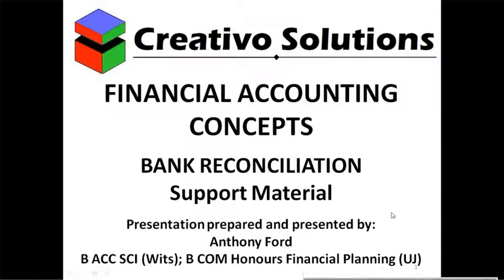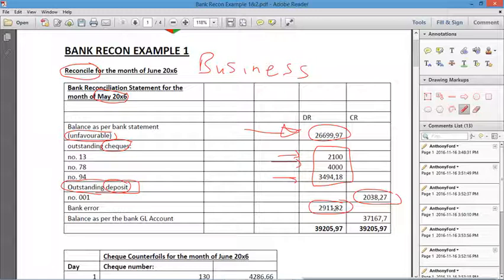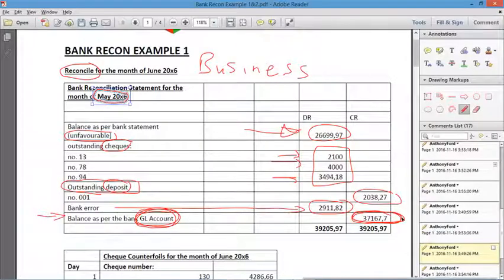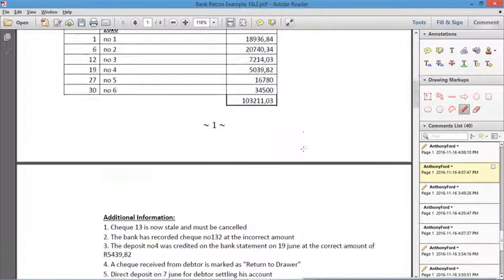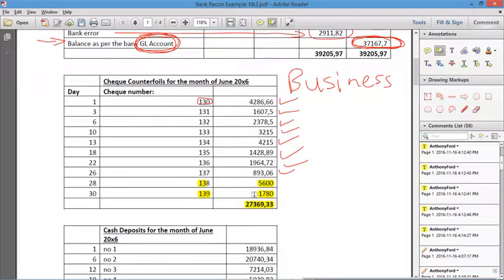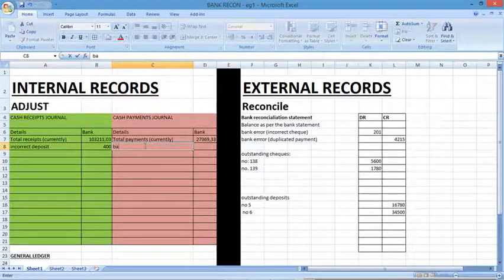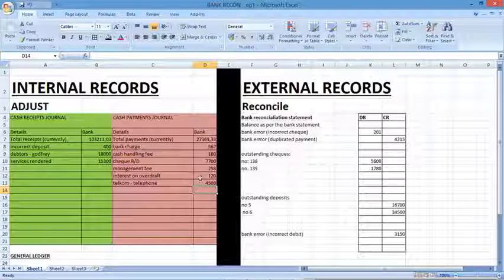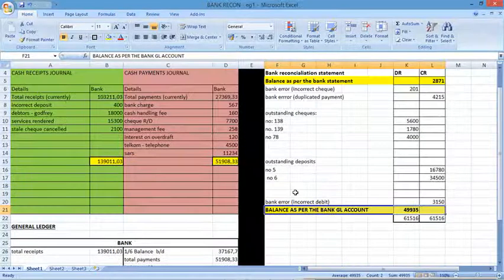Accounting - Bank Reconciliation - How to complete a bank recon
In the first video, we covered the basic accounting theory relating to a Bank Reconciliation that all students should know.
We now show you exactly how to approach a worked example of a sample Bank Reconciliation question.
Download the FREE sample question from the website.
Download the FREE solution as well to check your answer.